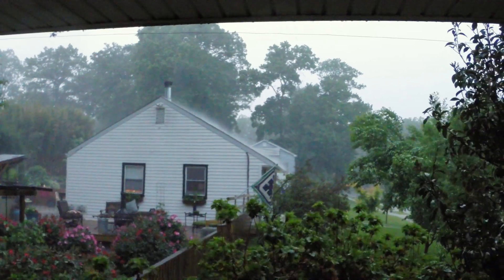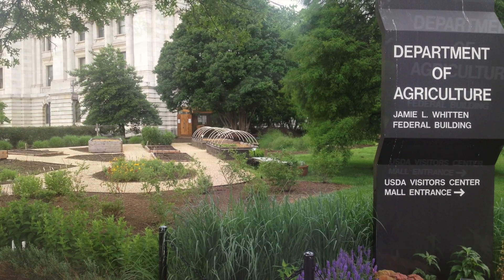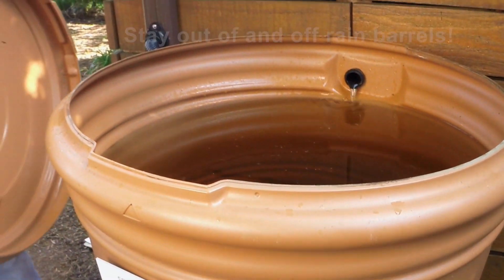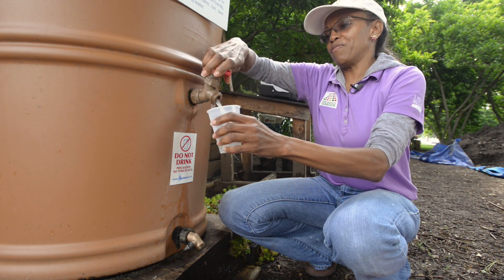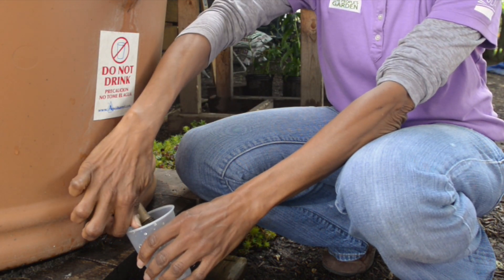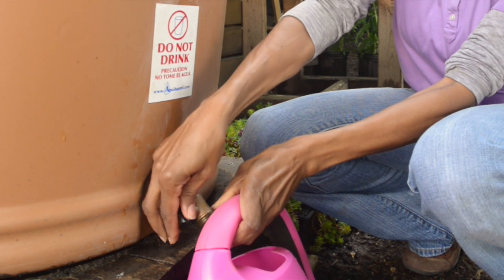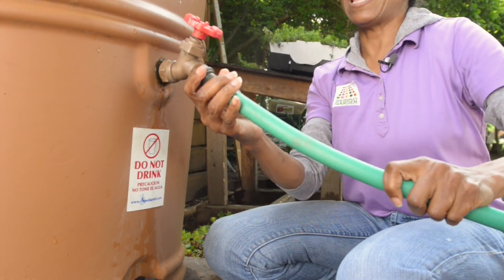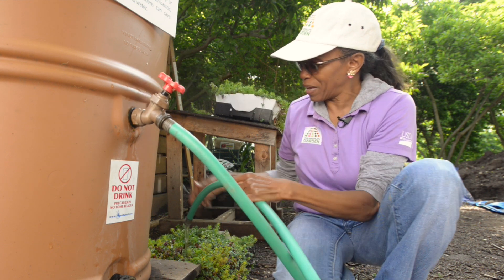People’s Garden: “Why Use Rain Barrels? - Helpful Tips”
Rain Barrels collect rainwater runoff from your roof, enabling you to water your vegetables, flowers, shrubs and trees. By using rainwater from your roof, you can keep your lawn greener and your garden lusher in the hot, dry summer months. You also will save money by reducing water usage. Stormwater runoff is rain that falls on the hard, paved surfaces and roofs of our urban regions. When rain falls on a roof, it heats up and carries pollutants into the street and then into stormwater pipes which then discharge the stormwater directly into streams. Rain barrels and other rainwater harvesting methods (rain gardens, native plants, etc) really can help clean up the environment.